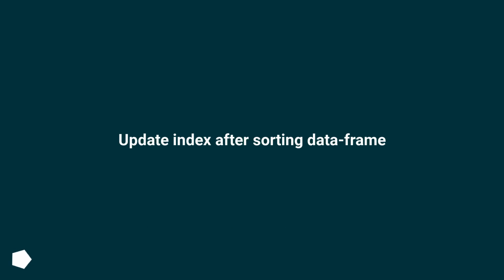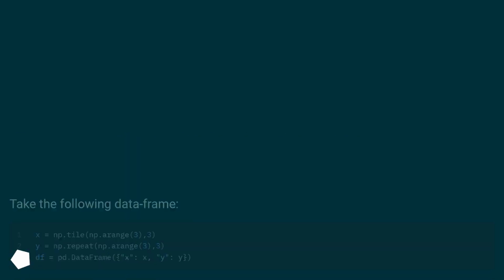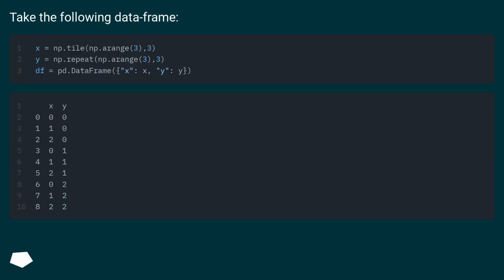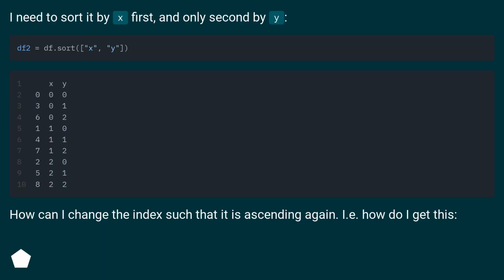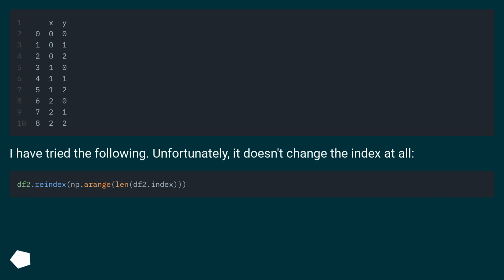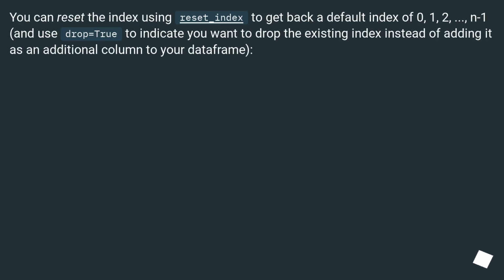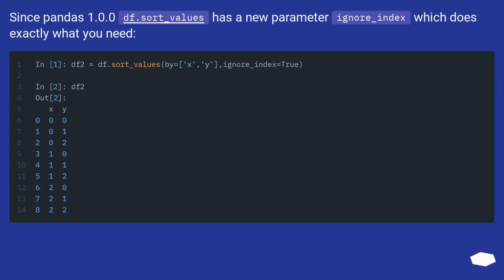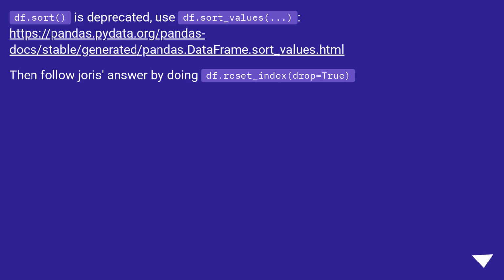Update index after sorting data-frame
Chapters
00:00 Question
00:54 Accepted answer (Score 256)
01:28 Answer 2 (Score 66)
01:51 Answer 3 (Score 14)
02:12 Answer 4 (Score 6)
03:16 Thank you